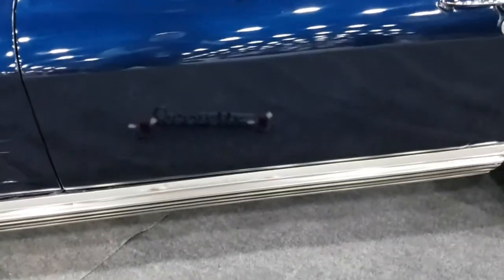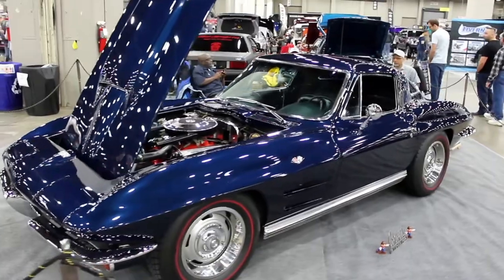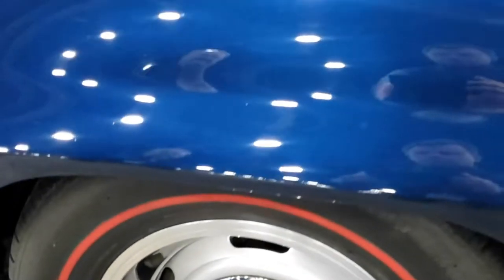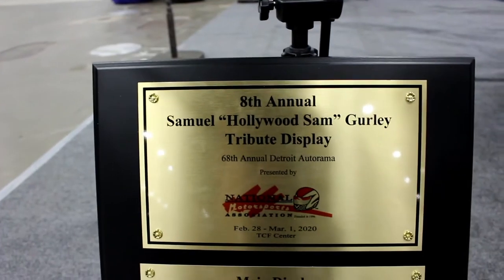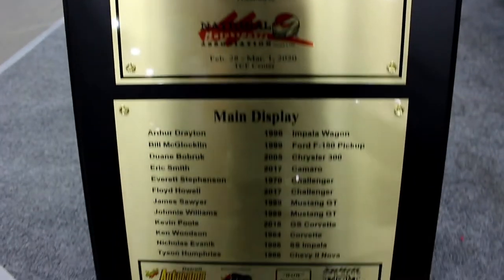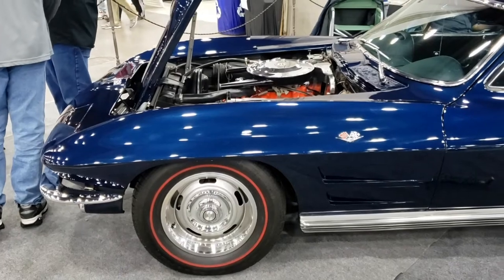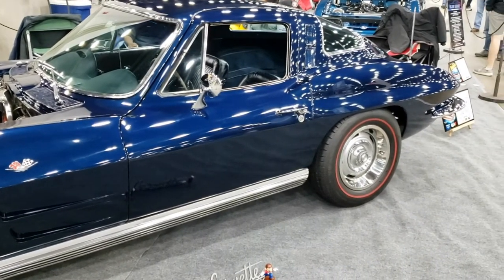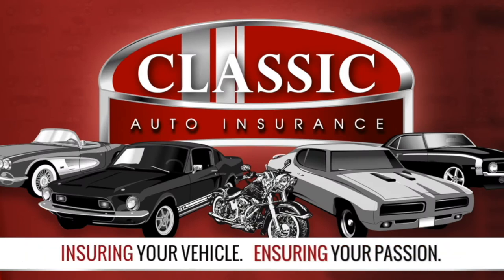1964 Corvette Stingray | Detroit Autorama | Classic Auto Insurance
Celebrating the life of Samual “Hollywood Sam” Gurley. Hollywood Sam had a passion for classic cars and trucks. Years later, his passion to share his love within his community inspired Ken to pursue restoring a 1964 Corvette Stingray.

At the 2020 Detroit Autorama, some of the best interviews we came across were not at the front of the show room, but deep within the venue.  We found Ken and had the opportunity to speak with him about his incredible 1964 Corvette Stingray.